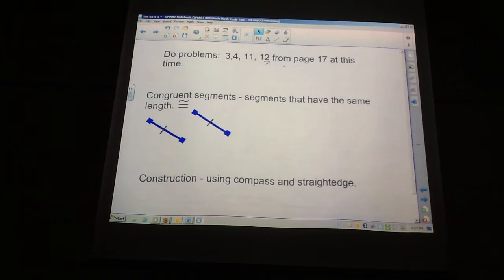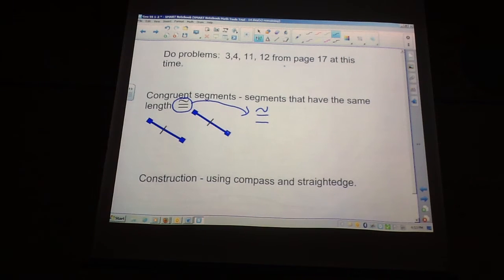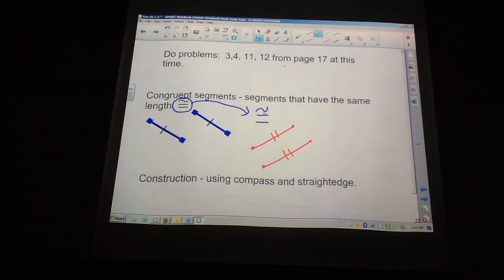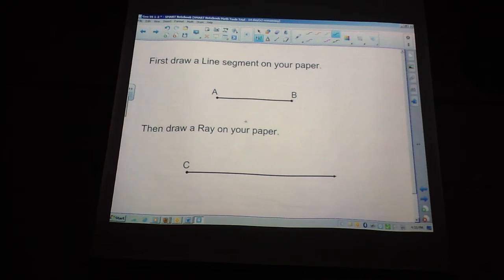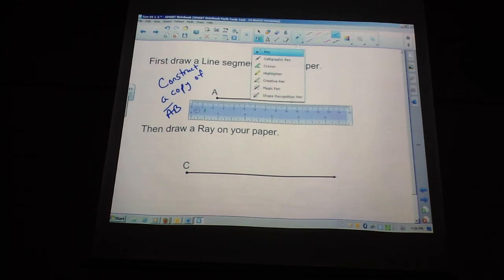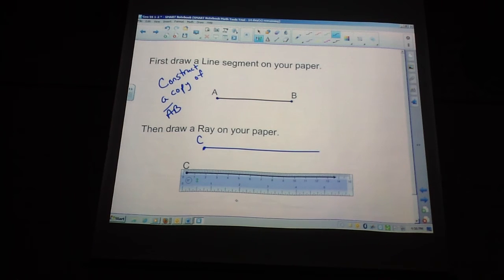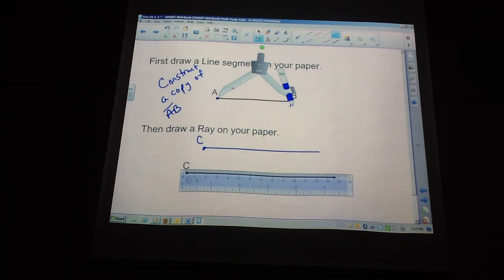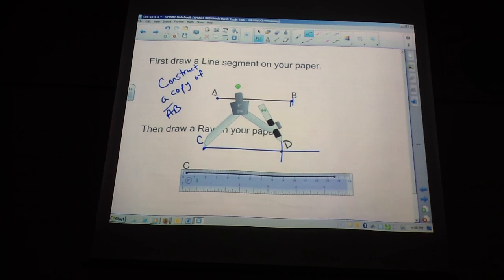Mr. Lane's Holt Geometry SS 1-2 part b lesson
This is a lesson with smart notebook for the iPad initiative geometry class.  The lesson involves lengths of segments and constructions with segments.  This is part 2 of 4